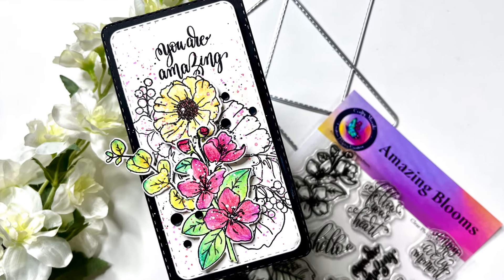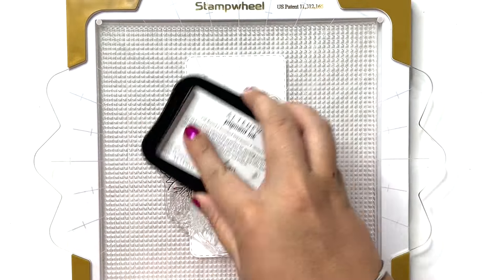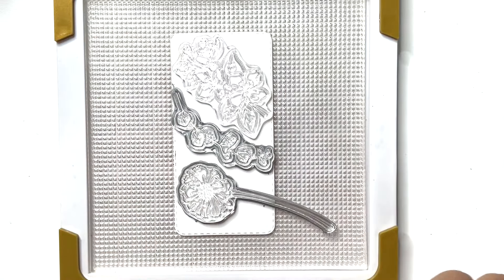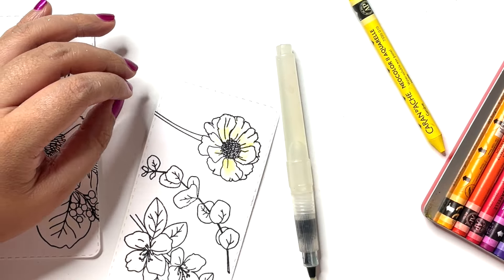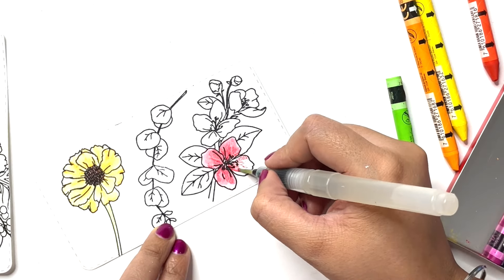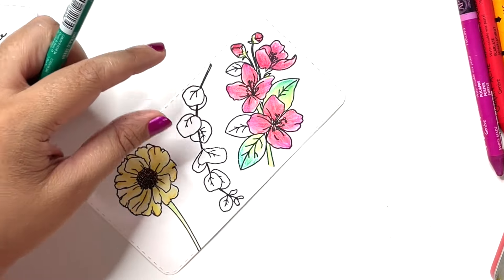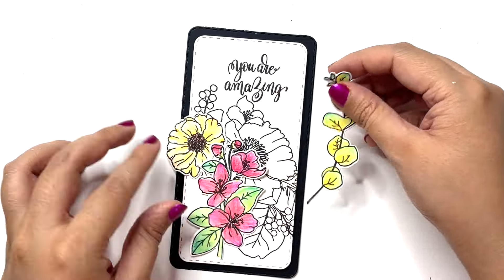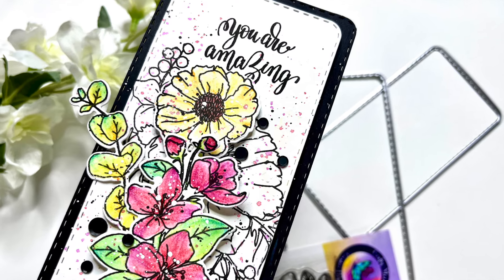Building a Mini Slimline Card with floral clusters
Hi Crafty Meraki friends!

Aditi here, and today in this tutorial I'm showing you how easy it is to create a mini slimline card using a single stamp set. I use a floral cluster to add interest tot he background, by using just the outline. I then add smaller coloured floral clusters to build a bouquet for the foreground. For the colouring medium, I'm using water soluble crayons. This card has more of a clean and simple, yet layered look to it.

Happy crafting!

Aditi